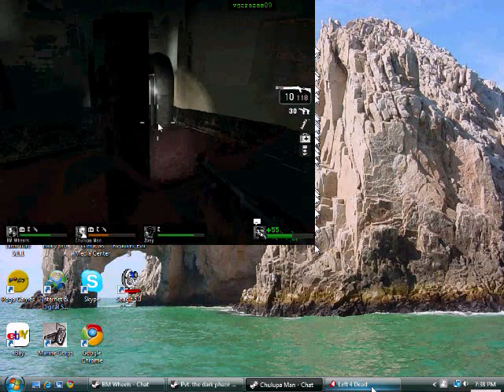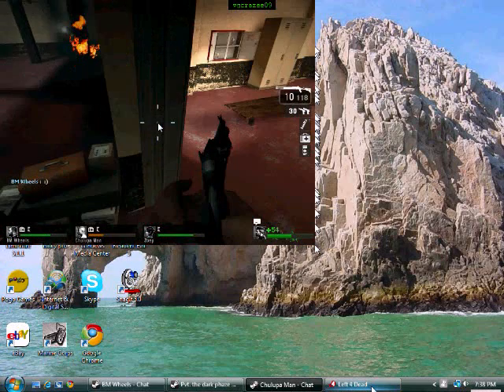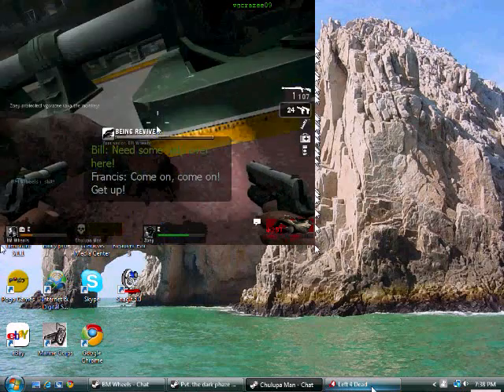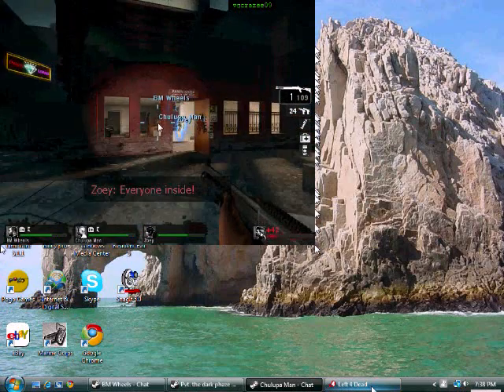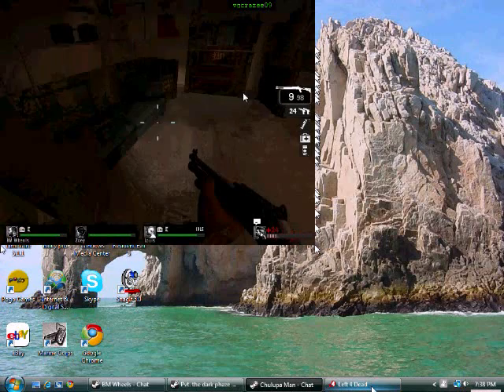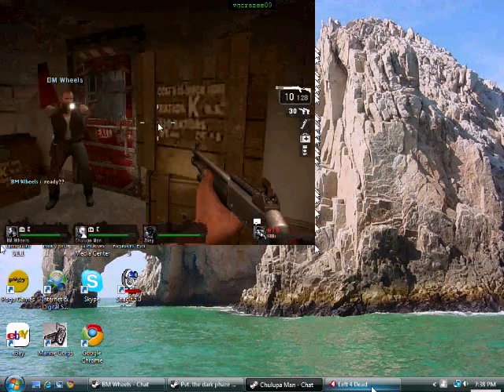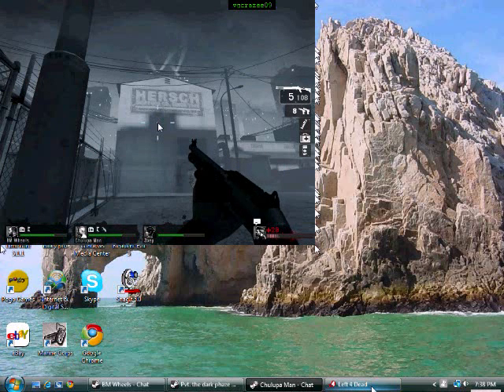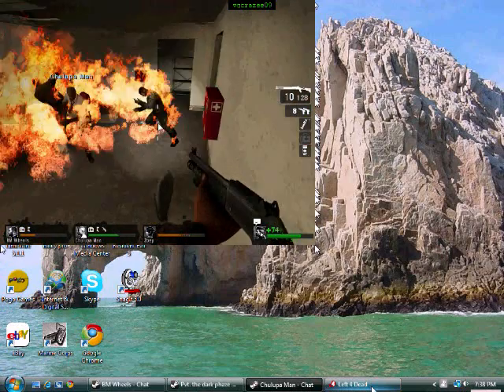lets play left 4 dead part 2: i rob the dead and revive them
mwahahaha thanks for the pills